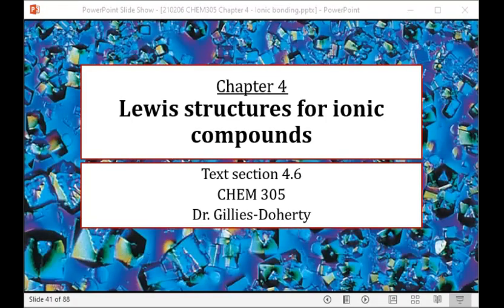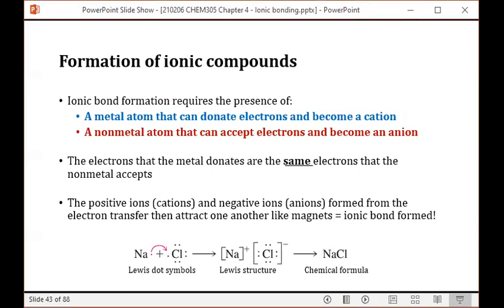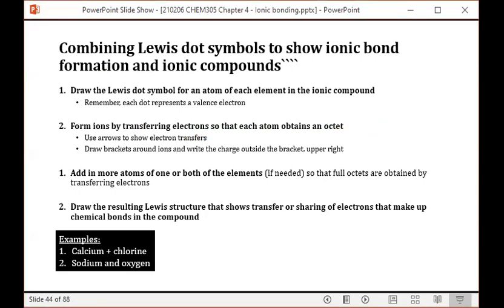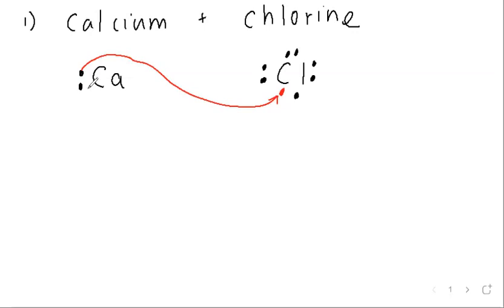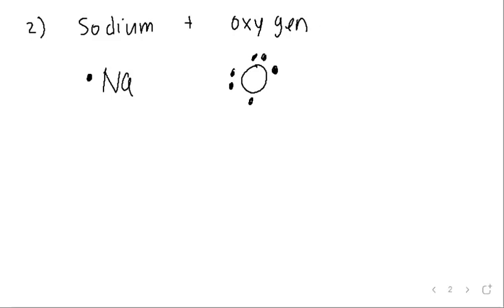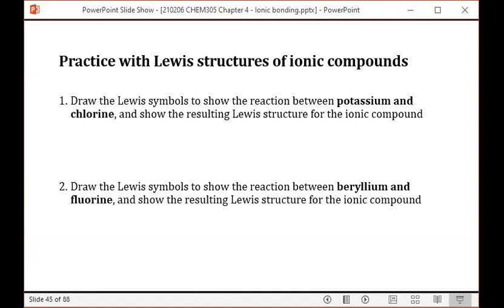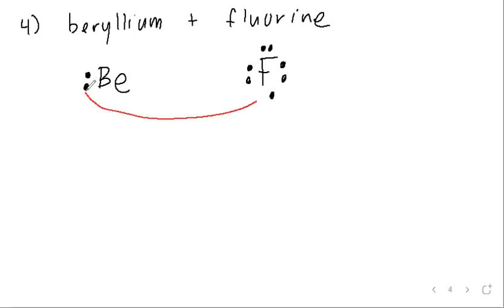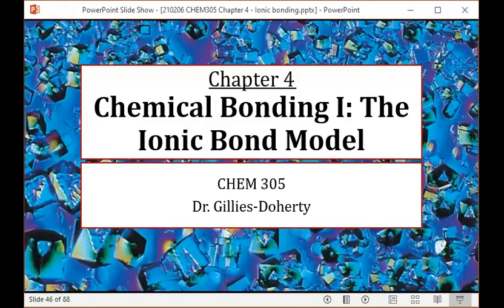CHEM305 Chapter 4 - Lewis structures for ionic compounds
Text section 4.6